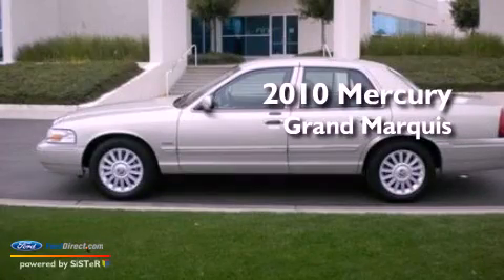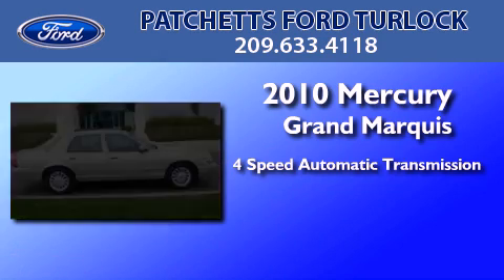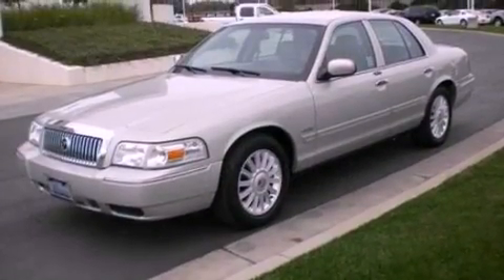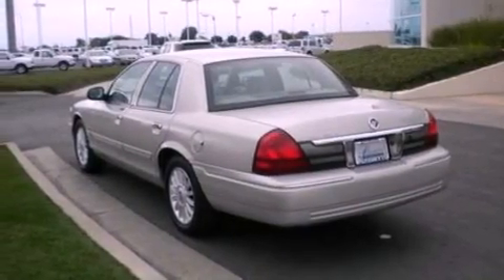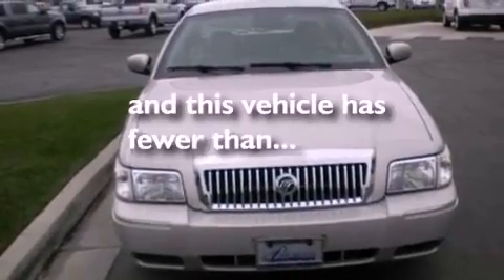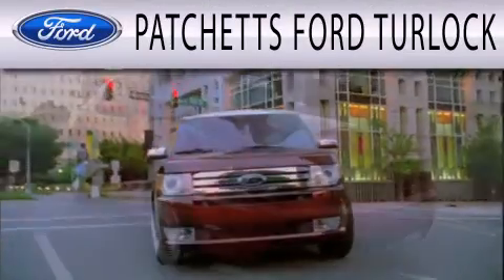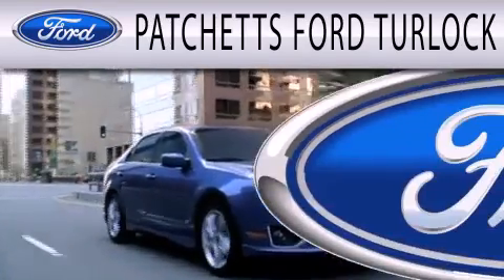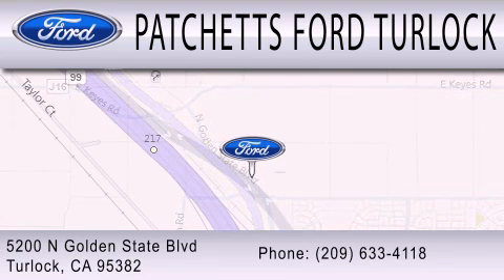2010 MERCURY GRAND MARQUIS CA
Year : 2010
 Make : MERCURY
 Model : GRAND MARQUIS
 Engine : 4.6L V8
 Trans . : AUTO 4SPD
 Exterior : SMOKESTONE CLEARCOAT METALLIC
 Miles : 35,278
 Interior : MEDIUM LIGHT STONE
 Stock : R2413